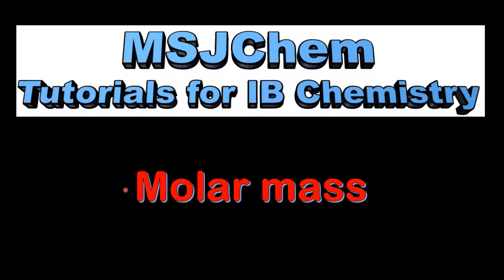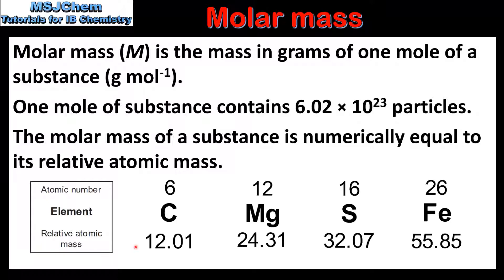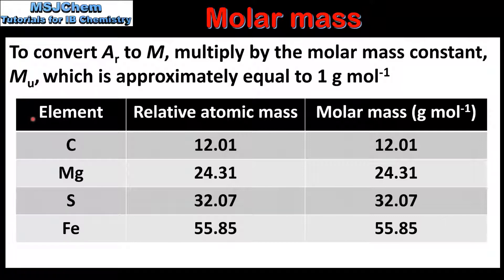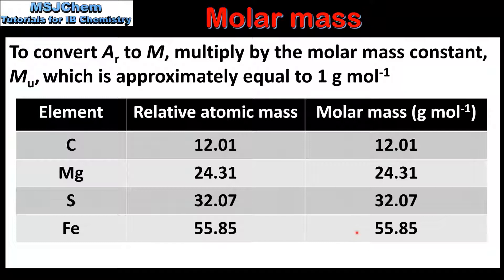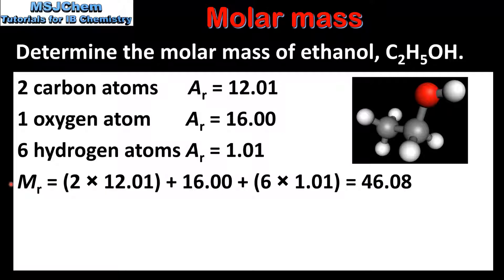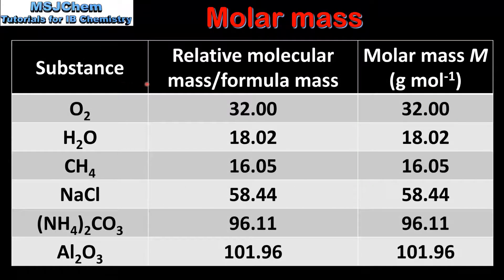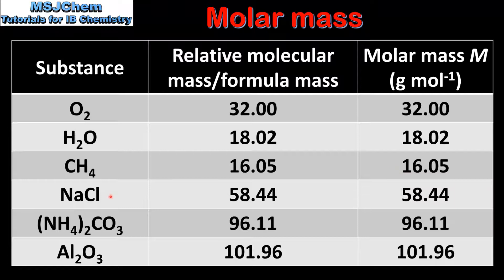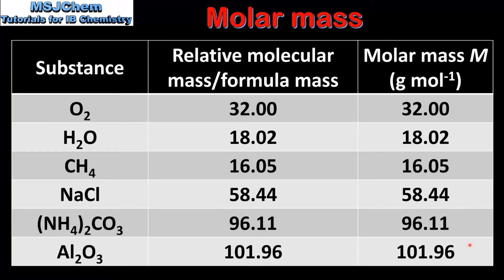S1.4.3 Molar mass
This video covers molar mass.